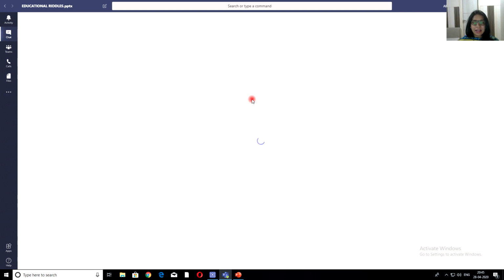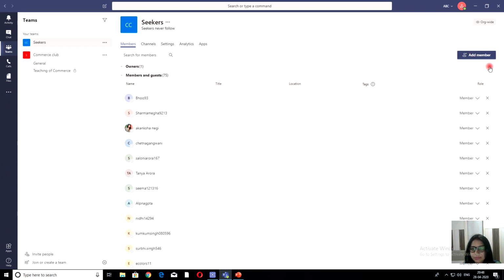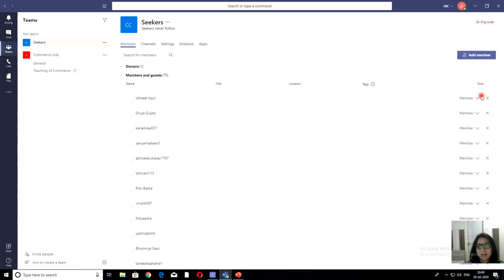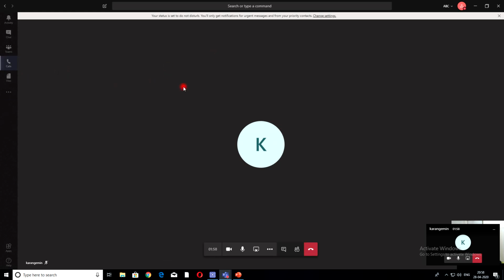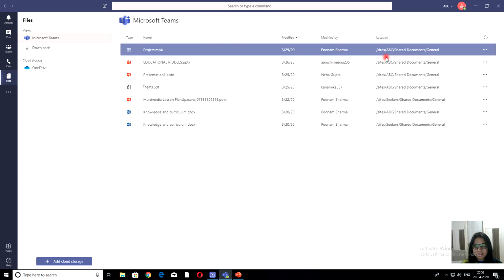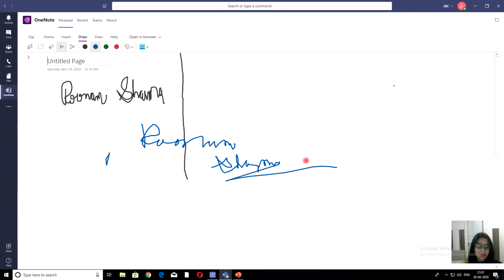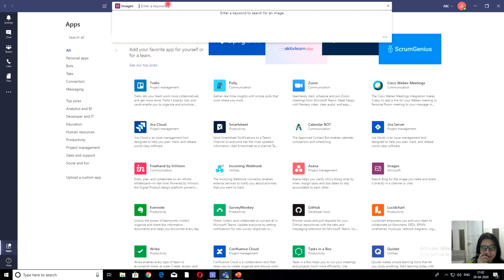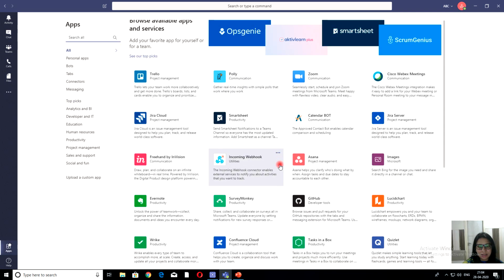Demo Tutorial on MS Teams by Poonam Sharma, Asst.Professor,BLMCE